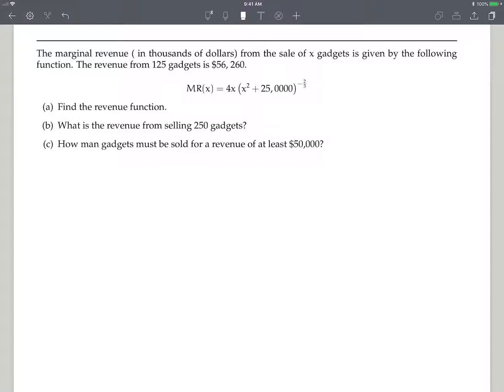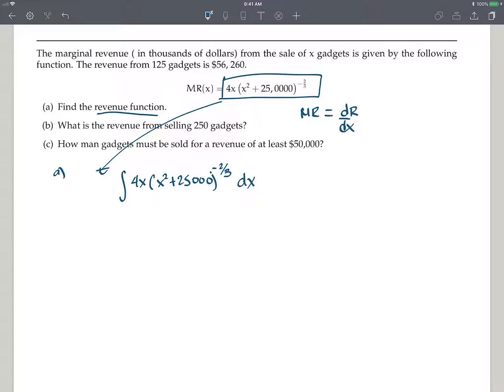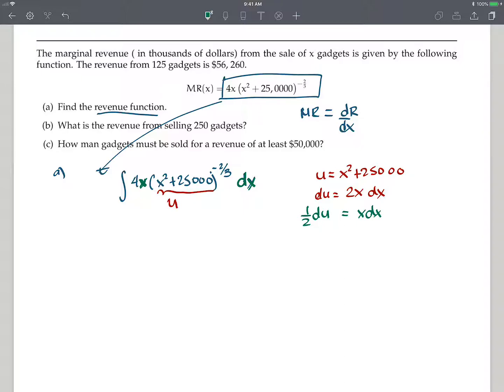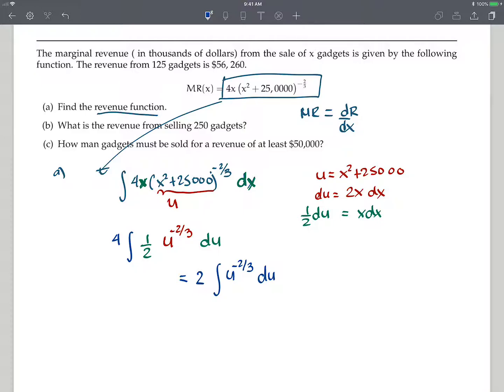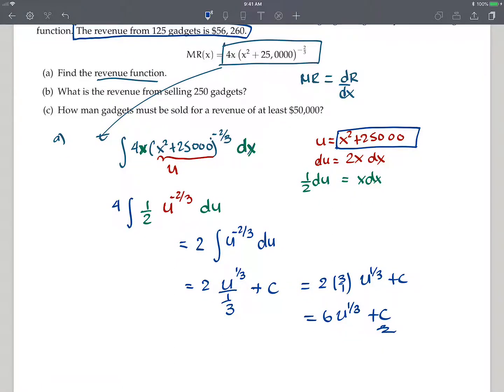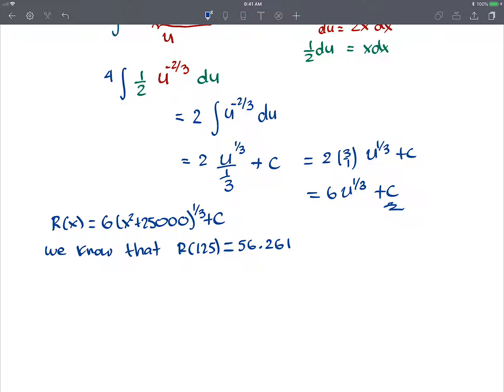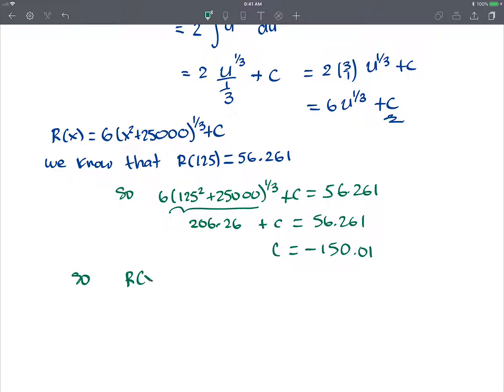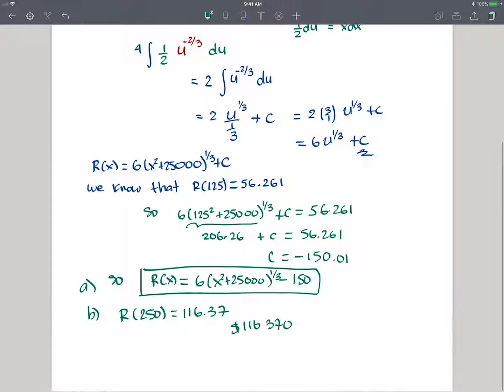Marginal Revenue-integration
Given the marginal revenue function, find the revenue function by integration.